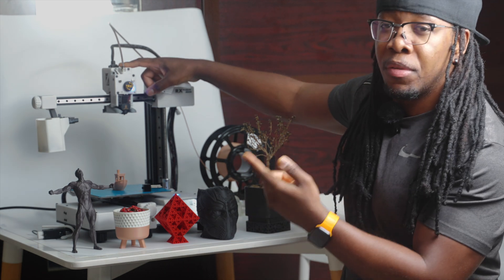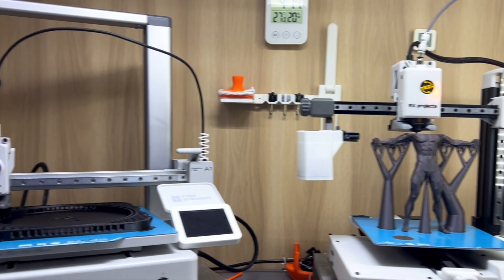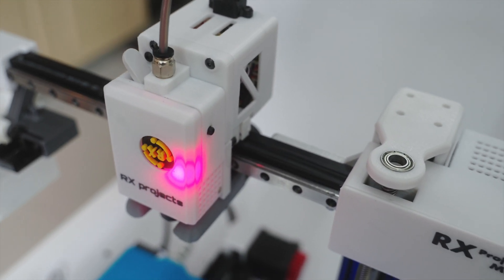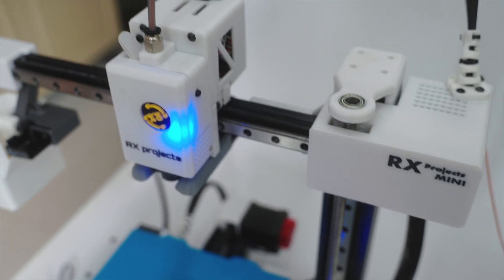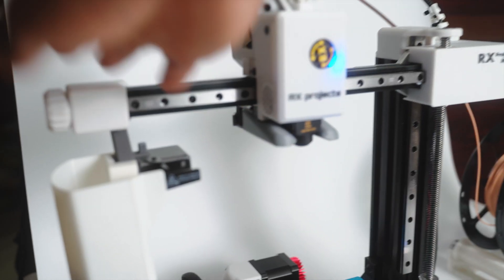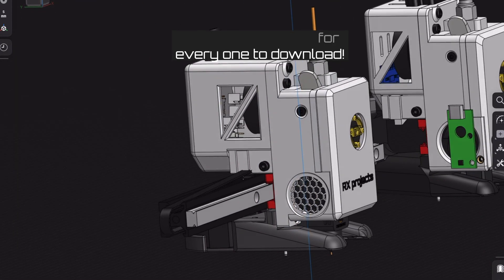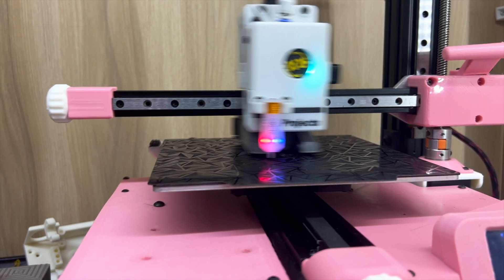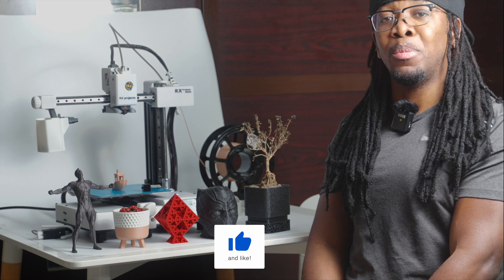Game-Changing Performance with RX PROJECTS Toolhead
If you’re chasing top-tier print quality without breaking the bank, this DIY A1-style is a game changer— it’s modular, efficient, and full of smart upgrades that rival even the original.

✅ Why Build One?
   •    Incredible print quality — Fully compatible with Bambu slicer profiles
   •    Quick-swap nozzles — Get back to printing in seconds
   •    Modular design — Upgrade and replace parts with ease
   •    Integrated filament sensor — Internal and reliable
   •    Auto filament loading + single-button unload — Smooth and user-friendly
   •    Lightweight toolhead — Perfect for input shaping and high-speed accuracy
   •    Affordable parts — Clone components are widely available and budget-friendly
   •    Consistently reliable — Solid mechanical structure, built to last
   •    Looks clean & professional — Not your average DIY toolheads

 It’s an evolution. 🔧💨
Just try it — you’ll be surprised how close (or even better!) it performs compared to the original

Links of parts are needed
🔧 Extruder & Hotend Parts
A1 Original Extruder Gear
A1 Extruder Gear (Aftermarket)
X1/P1 Extruder Motor
A1 / A1 Mini Hotend
A1 Hotend Heating Assembly
X1/P1P Hotend
X1-C Thermistor & Cartridge Heater

🧠 Electronics & Sensors
BIGTREETECH EBB36 CAN Bus
BIGTREETECH EBB42 CAN Bus
BIQU MicroProbe
Tactile Push Switch Button
Micro Switch (wears out over time)

🧱 Mechanical & Frame Components
MGN9H Linear Guide Rail
Hotend Cooling Fan 25x10mm
Model Cooling Fan GDSTIME 5015 Blower

🔩 Fasteners, Bearings & Misc
M3 Square Nuts
M3x20mm Dowel Pin
Extruder Ball Bearing MR104
Metric Screws Kit
M3 Heat Set Insert
Pneumatic Fittings PC4-M6